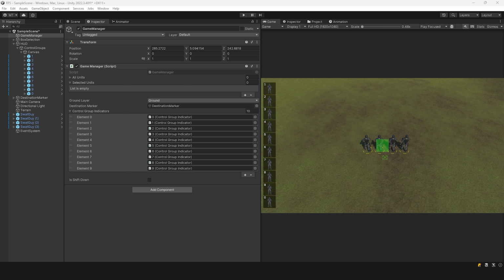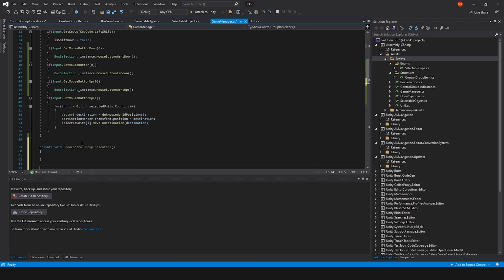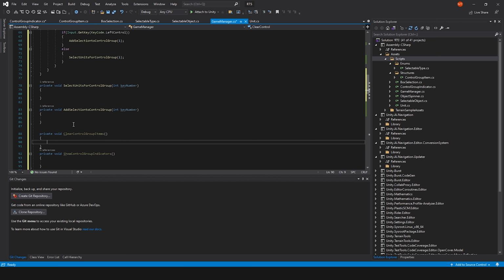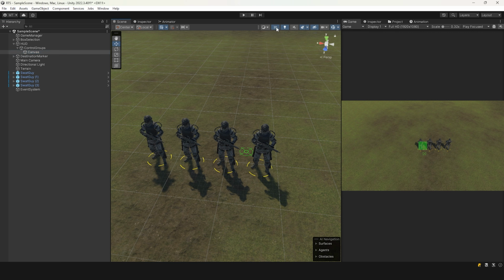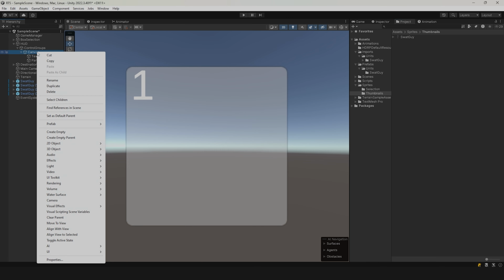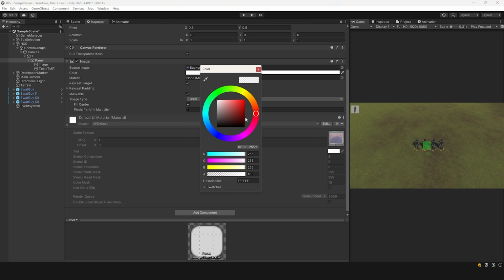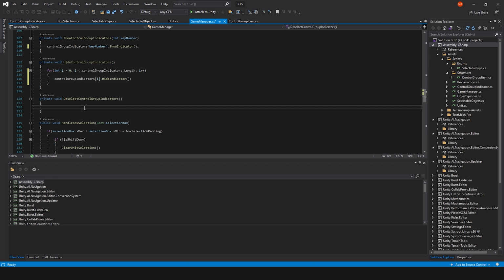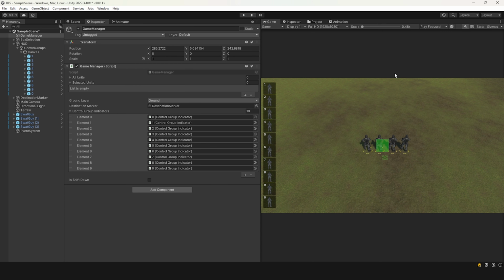How to Build an RTS in Unity - Episode 4 - Control Groups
This is the fourth episode of my tutorial series on How to Build an RTS in Unity.

In this episode, we'll be covering Control Groups.

It would be great if you could Wishlist my RTS, Fungal Front, on Steam (Link below).

00:00 Intro
00:49 Getting started
9:35 Setting up the UI
11:00 Creating a thumbnail of the unit
13:30 Last few scripts needed
21:26 Testing
22:17 Outro